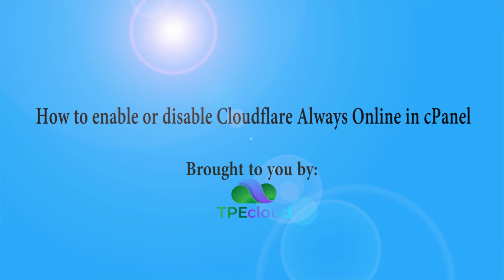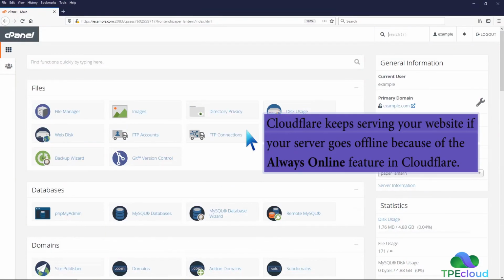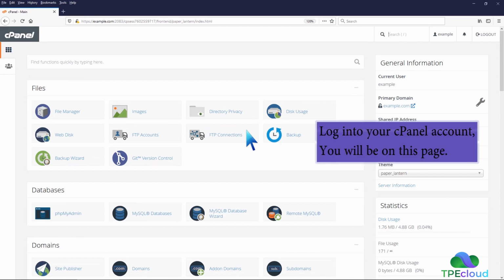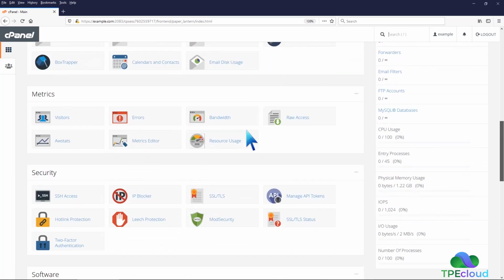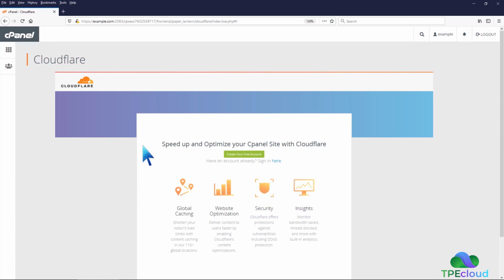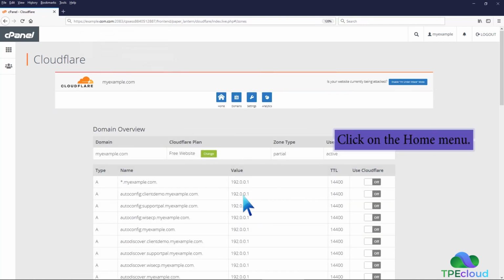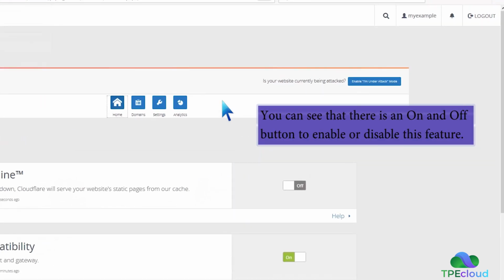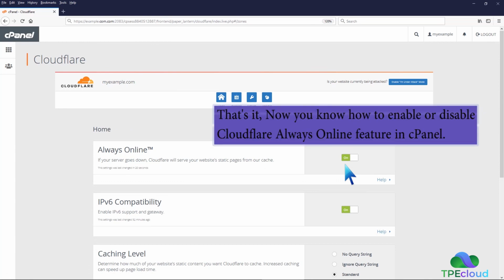TPEcloud Tutorial: How to enable or disable Cloudflare Always Online in cPanel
How to enable or disable Cloudflare Always Online in cPanel   just TPEcloud